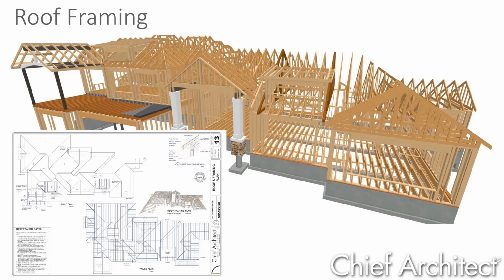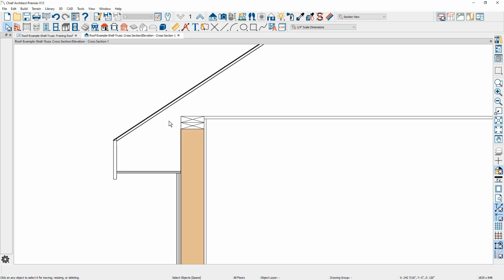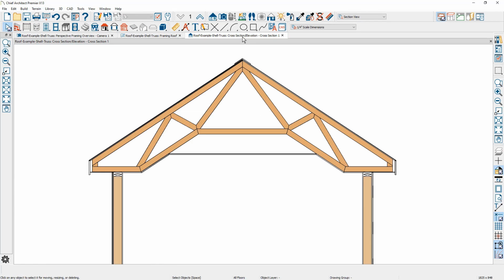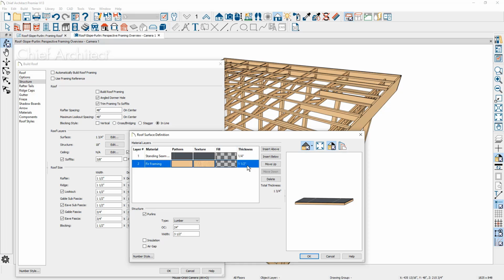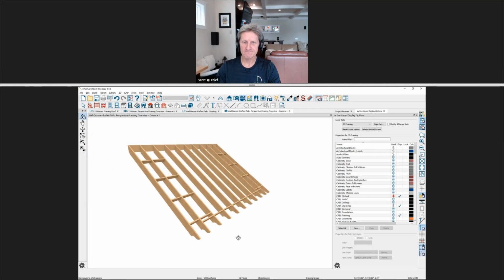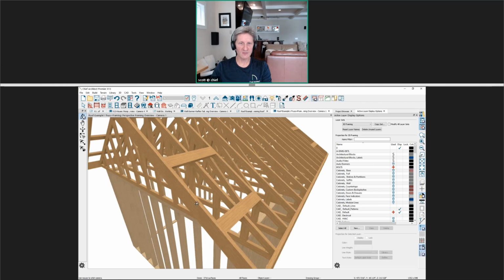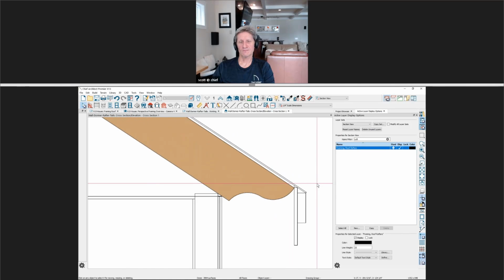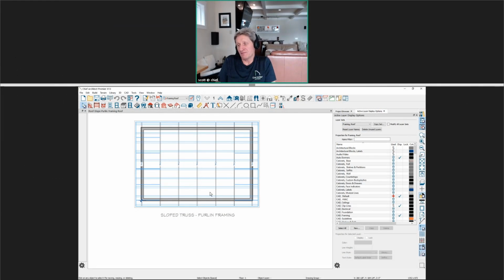Roof Framing Basics (Re-Run)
*This is a recording of Chief Architect’s Live Training webinar: Roof Framing*

In Chief Architect, roof framing is directly related to how you build your roof and the roof's properties. Many roofs today are truss framed and designed by a third party. You may want to quickly build the roof's framing to create a 3D view; but, what if you need to show a section of a house with a specifically engineered truss? We'll discuss these and other roof framing details in this session. One of our design professionals will be hosting this session, covering the following outline:

- Roof settings based on the type of framing
- Automatic & manual roof framing
- Rafters, purlins, trusses & beams
- PLUS: See what's coming in X13!